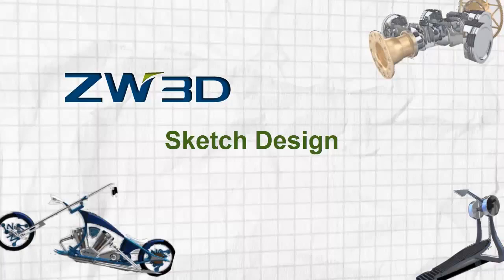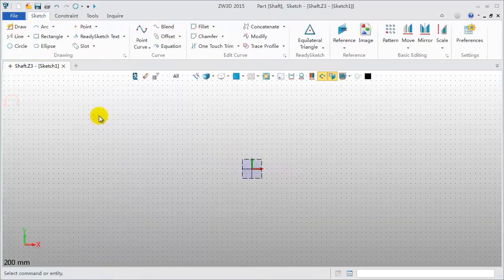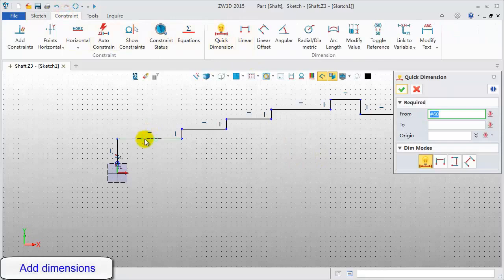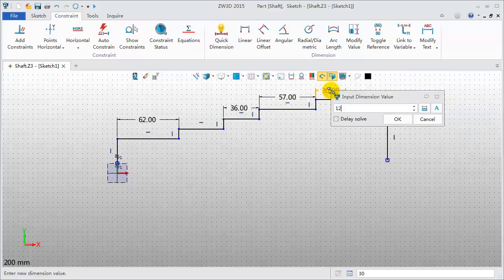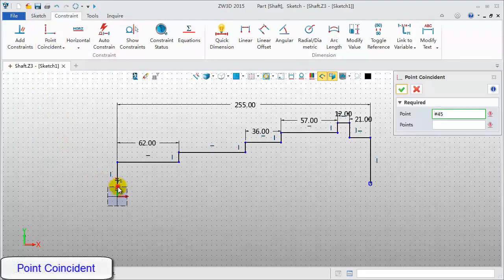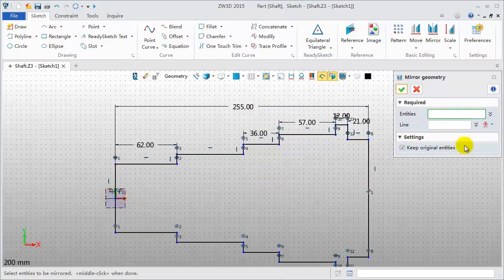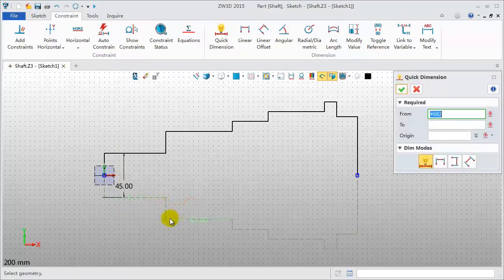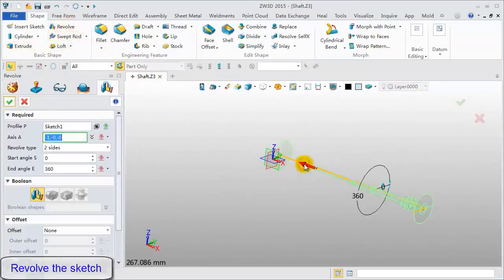ZW3D Tutorial CAD 4 Croquis/boceto